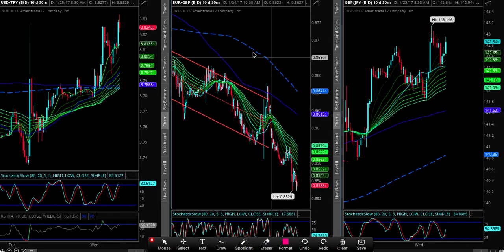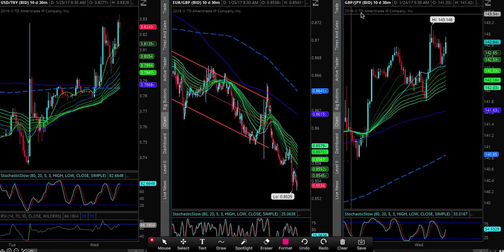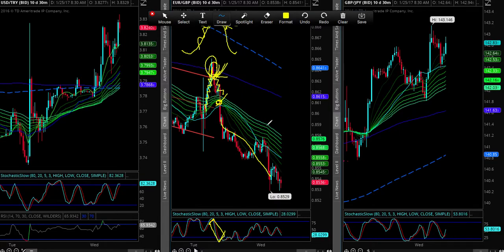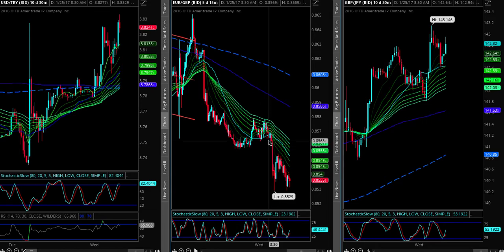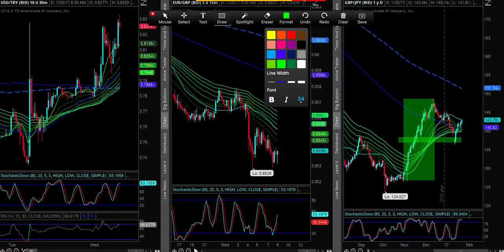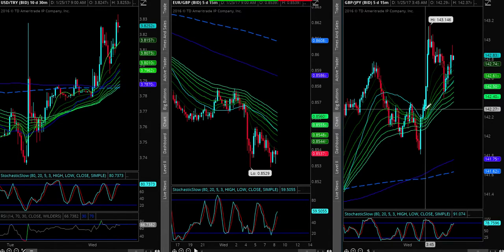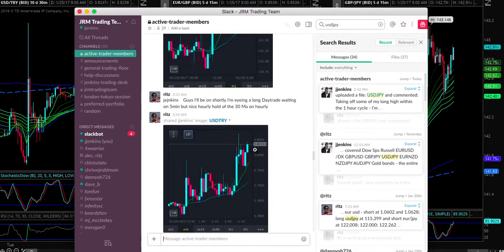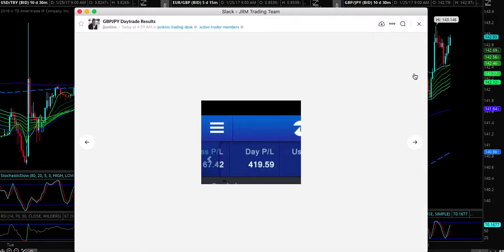JRM Trades of the Day London Session